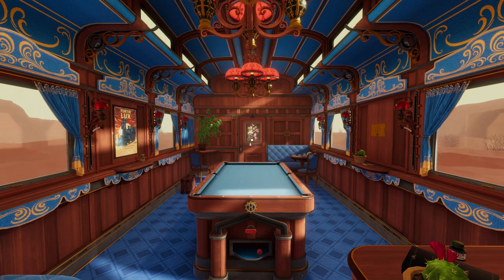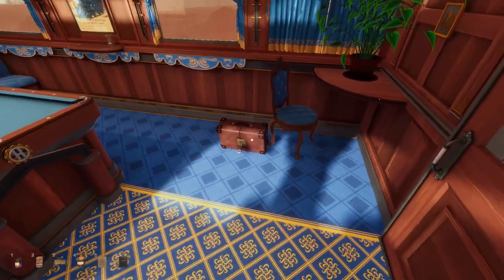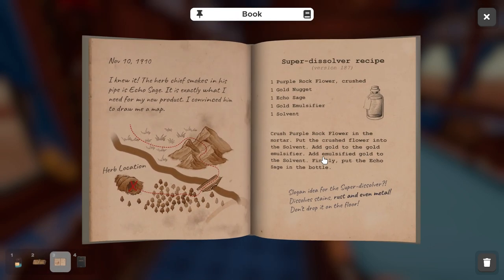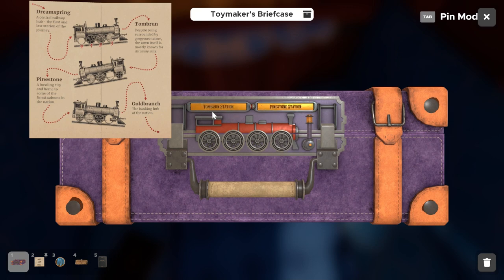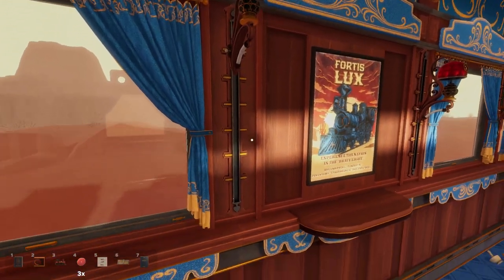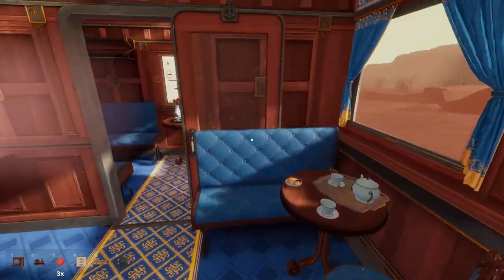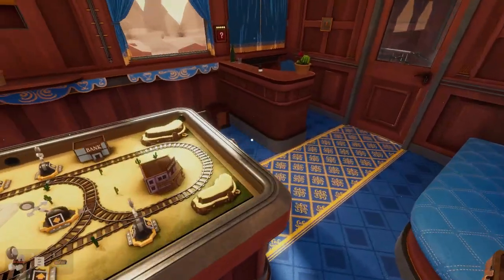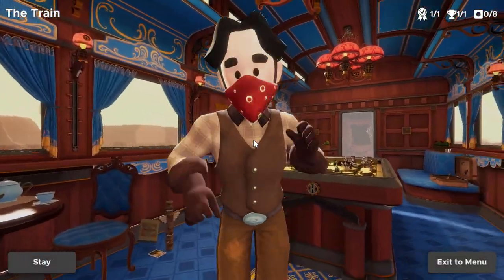THE TRAIN (All Puzzles Solved!) in Escape Simulator (DLC) | Full Commentary & Walkthrough!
After breaking out of jail, shooting our way out of the saloon and stealing the gold from the bank, we're ready to leave the midwest!  Come along on our solo gameplay journey as we conclude the Wild West paid DLC for Escape Simulator -  explaining and solving ALL of the room puzzles along the way!  The last room in this series is called "The Train."

TIMESTAMPS:
4:24 | Chief's Briefcase Puzzle
6:41 | Totem Puzzle
8:17 | Super-Dissolver Puzzle
5:46 | Blue Train Poster Puzzle
9:52 | Toymaker Briefcase Puzzle
13:05 | Inventor Briefcase Puzzle
14:49 | Lighthouse Lamp Puzzle
17:53 | Billiards Pattern Puzzle
22:39 | Miniature Toy Train Puzzle